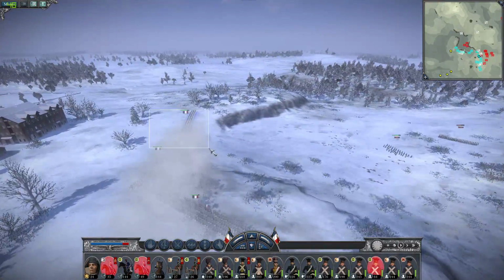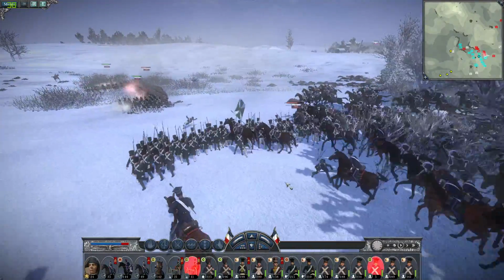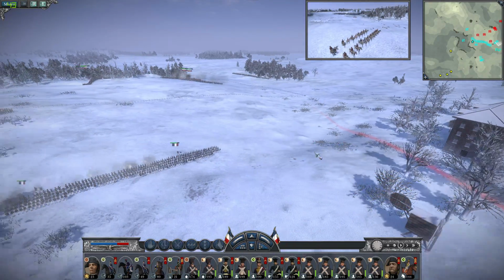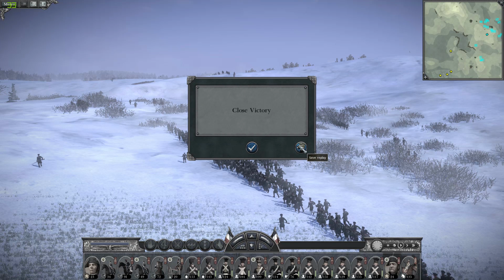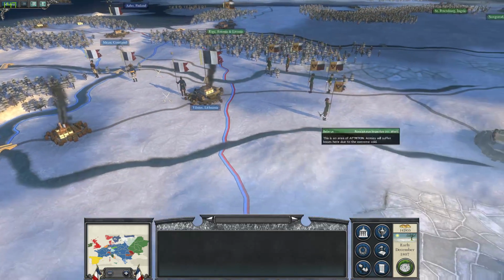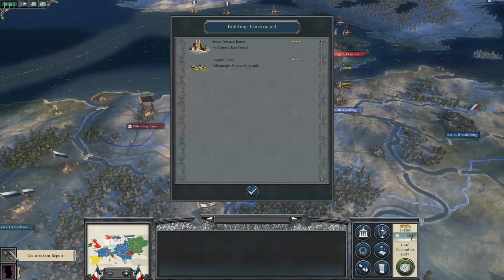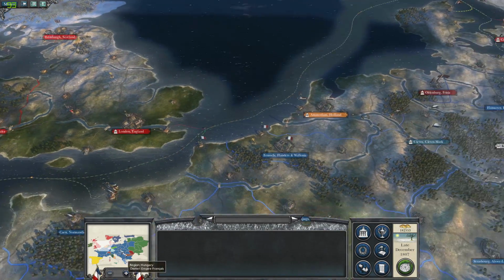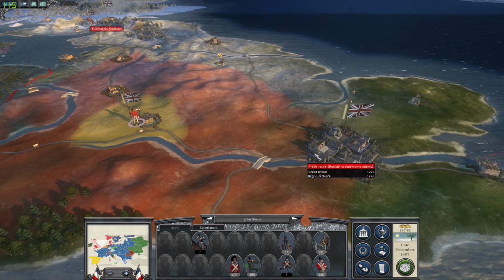Napoleon Total War 3 - Part 45 - Battle of Lithuania